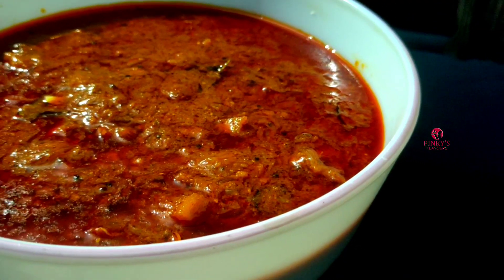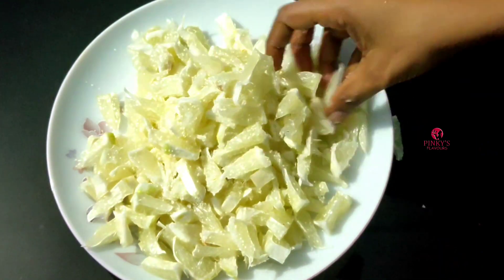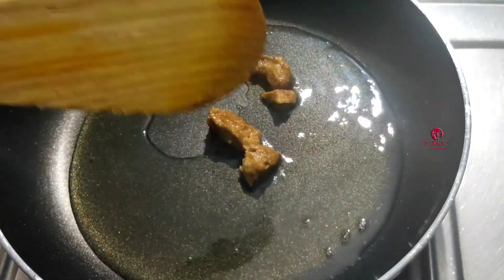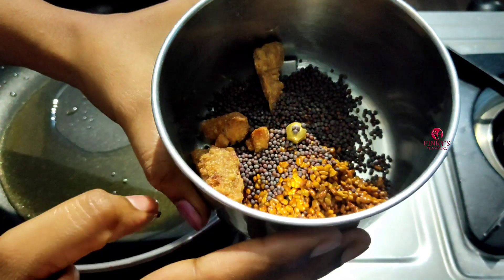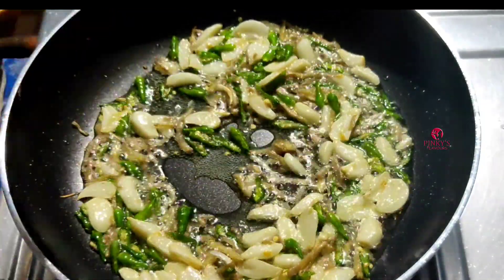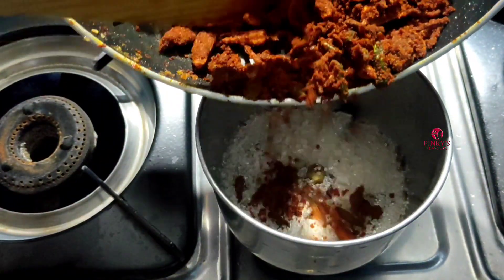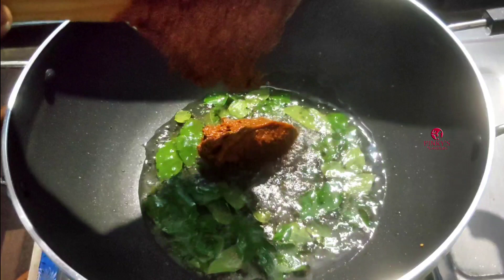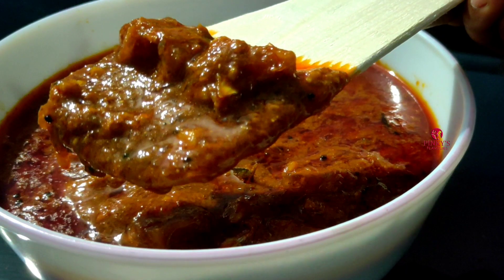Vadukapuli Naranga Achaar | Giant Bitter Lemon Pickle | Traditional Pickle Recipe | Kerala Style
Ingredients
Giant bitter lemon-1
Salt-2 tbsp
Sesame Oil-3/4 Cup
Kayam-(big Piece)
Fenugreek seeds-2 tbsp
Mustard-2&1/2 tbsp
Garlic Cloves-30
Ginger-2 (big Piece)
Small Green Chilly-25
Kashmiri Chilly-1 tbsp
Sugar-1tbsp
Lukewarm Water-1&1/2 Cup
Curry Leaves